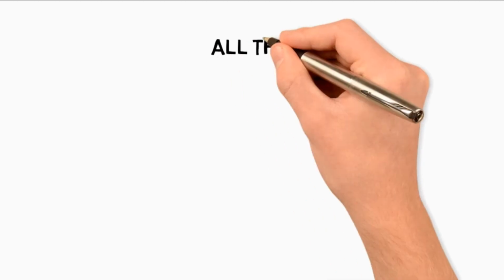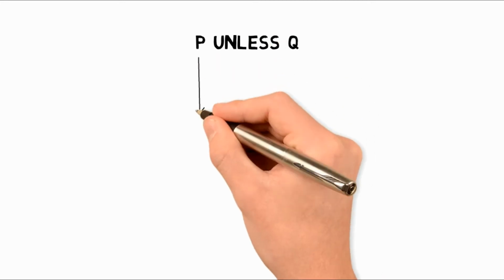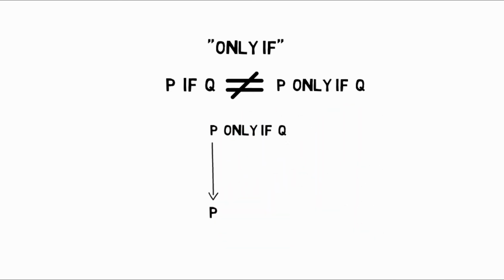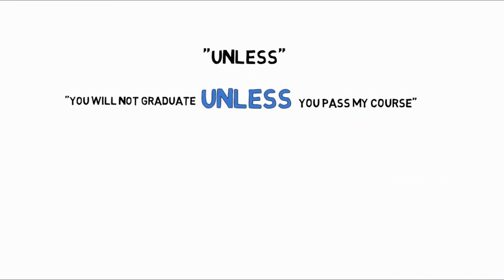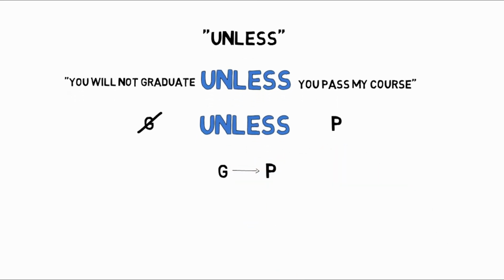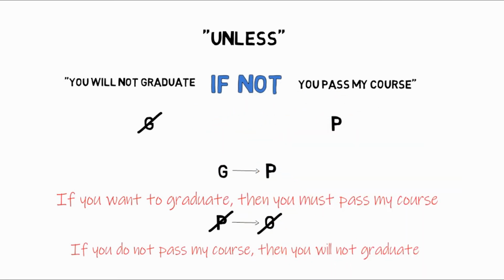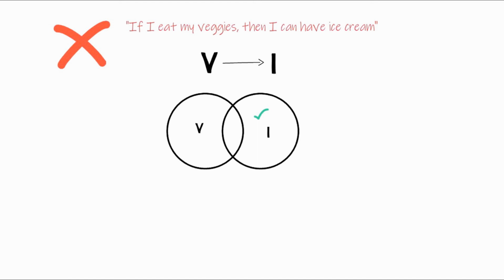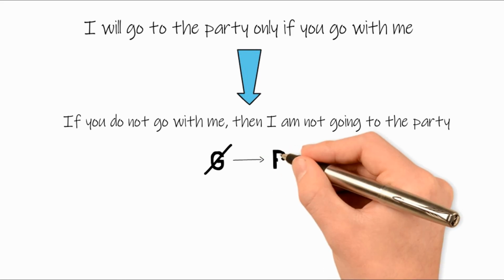All The Logic Needed For Logic Games: "Unless" and "Only If"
This is the final video in the series. I cover everyday language expressions of the conditional and how to diagram them. I discuss how to understand "unless" and "only if" when diagramming these expressions for the LSAT.